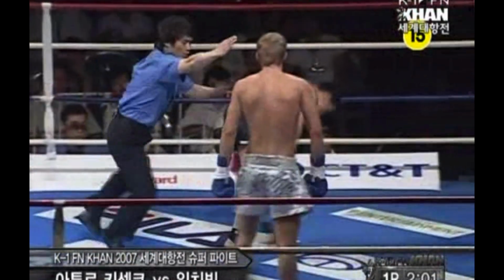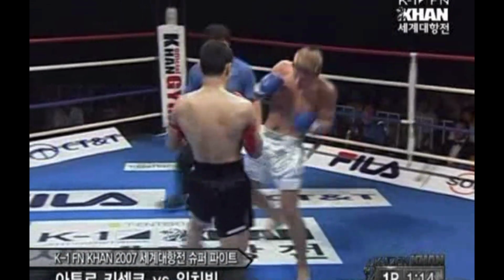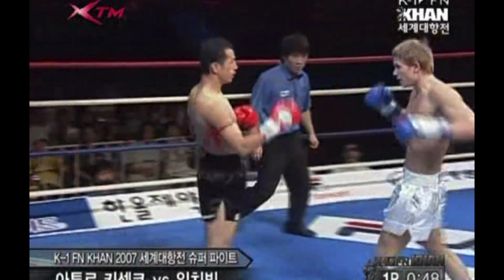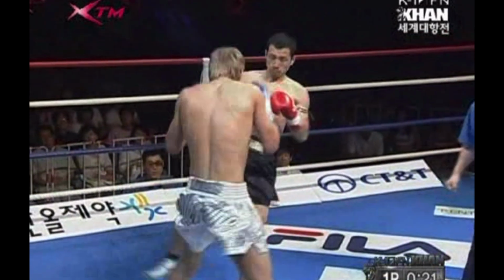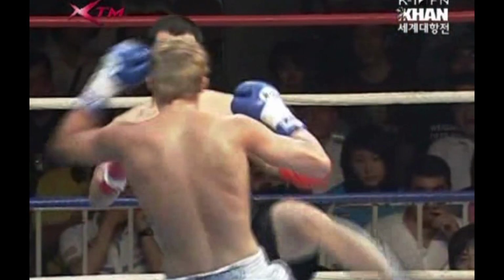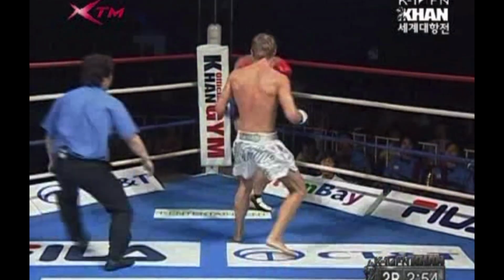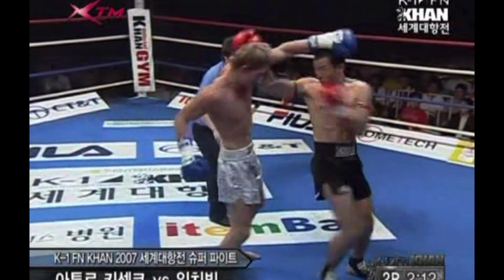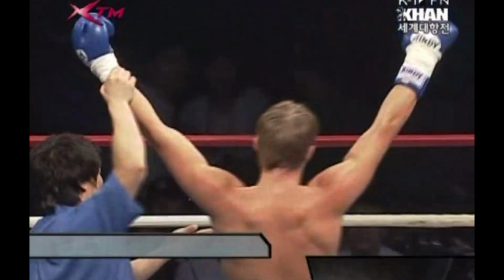The Man Who TKO'd Alex Periera vs Korean Kickboxing Star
Artur Kyshenko is one of the most successful kickboxers in the world.  He hasn't lost in years, was a major threat in K-1 MAX and TKO'd Alex Periera.
Chi Bim Lim fought Masato and Albert Kraus and is one of Korea's highest profile kickboxers.
Today we watch their fight as I commentate.

8 Ways To Beat Pressure Fighters w/ Examples From GLORY Title Fight